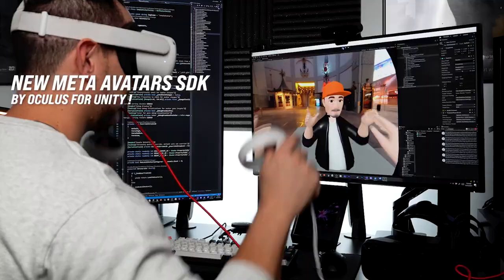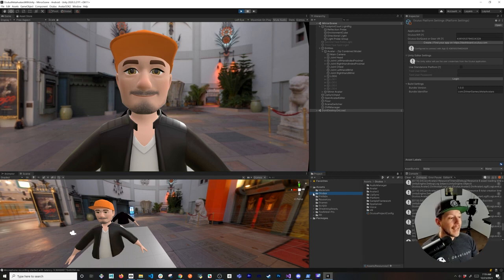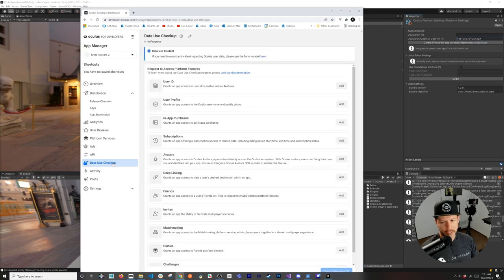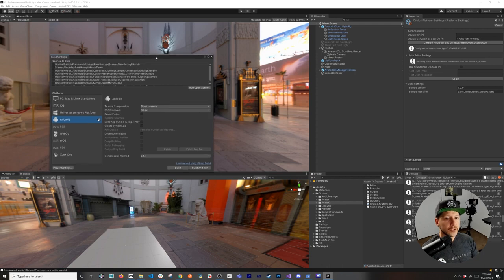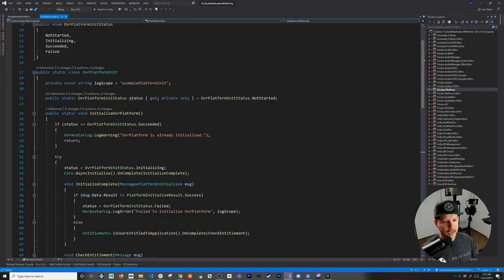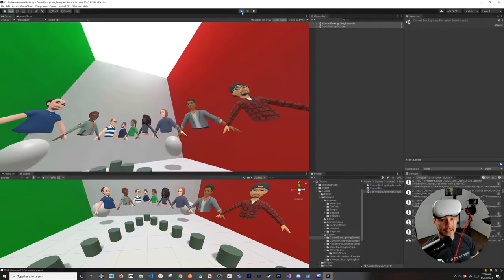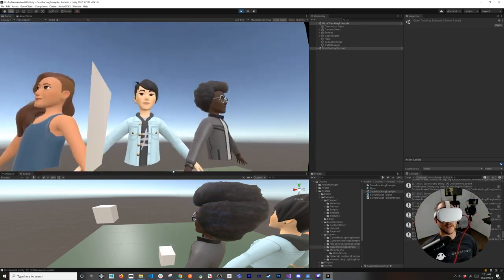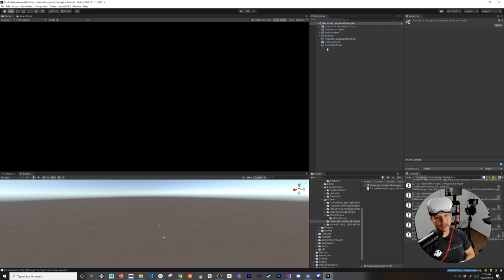Oculus Meta Avatars SDK For Unity IS HERE !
In today's video I go over how to setup Oculus Meta Avatars SDK in Unity as well as going over all the available samples demos provided by Oculus.
Mark Zuckerberg recently announced plans to create a new VR 'Metaverse', psychedelic sci-fi classic Dune is the film of the moment, and the super-rich are trying to colonies Mars. The influence of science fiction on culture seems stronger than ever - but why does it matter?

In this conversation in the Rebel Wisdom digital campfire, Alexander Beiner talks with sci-fi expert Damien Walter - star of our recent film 'Dune & The Deeper Meaning of Sci-Fi' and host of the host of the Science Fiction Podcast. The conversation explores just how influential science fiction has been on Silicon Valley, what sci-fi myths can tell us about ourselves, and what we can learn from our most out there visions of utopia and dystopia.

The metaverse is the next generation of the Internet?
What does the Metaverse do?
Broadly speaking, the technologies that make up the metaverse can include virtual reality—characterized by persistent virtual worlds that continue to exist even when you're not playing—as well as augmented reality that combines aspects of the digital and physical worlds.
Understanding the metaverse is complicated, especially because it doesn't exist yet. Since companies like Epic Games, Nvidia, Microsoft, and Facebook (I mean, “Meta”), won't stop talking about it, there's an evolving lexicon to describe the next iteration of the internet.